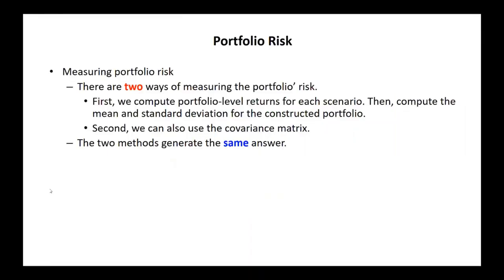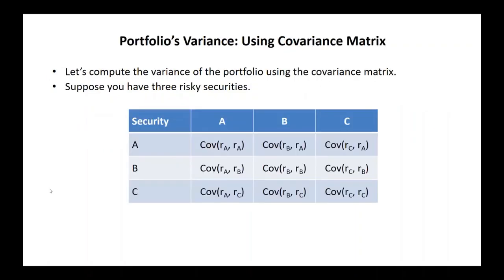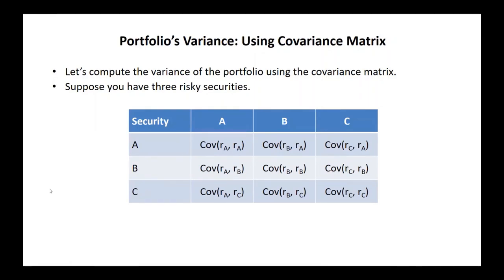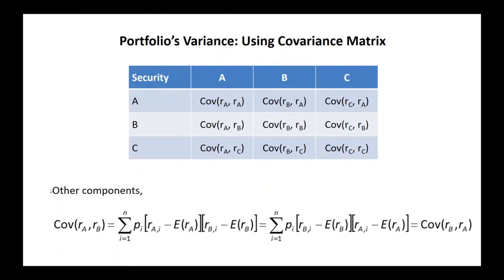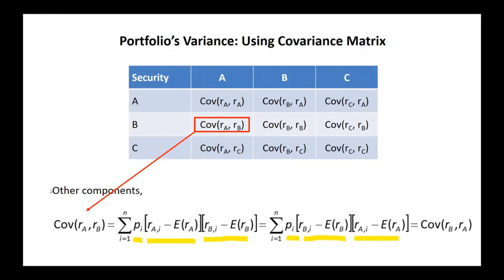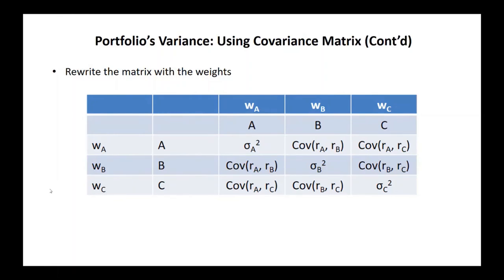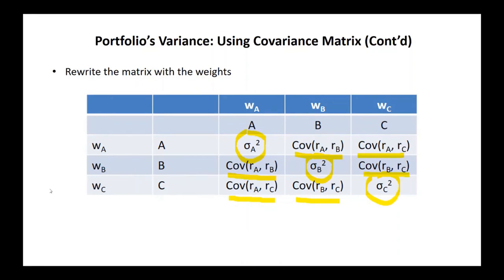Portfolio Risk & Return